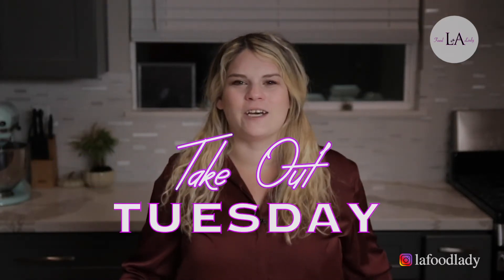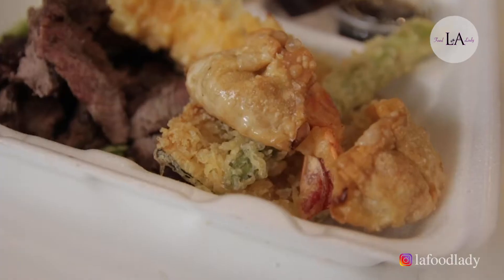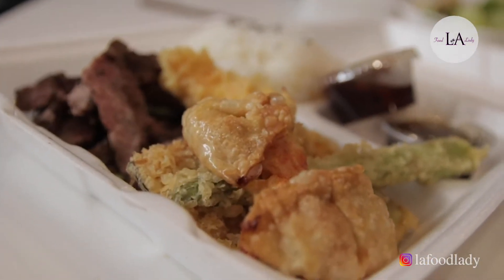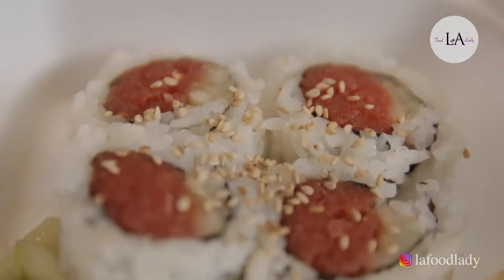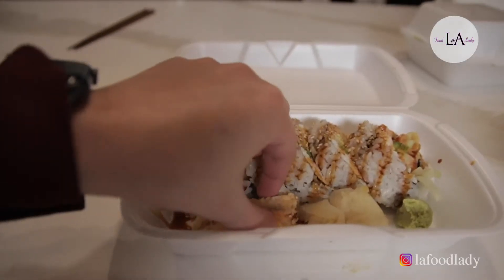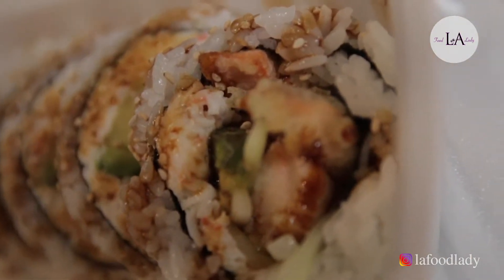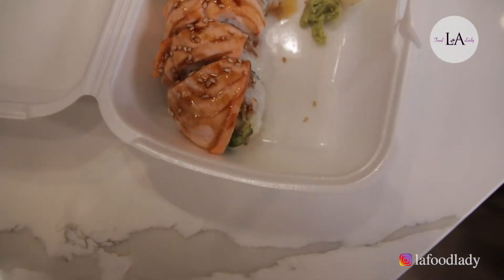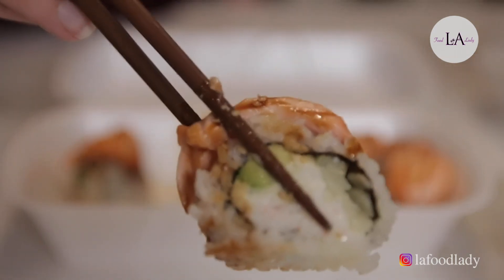Take Out Tuesday: Episode 10: Doko Sushi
LA Food Lady taste tests Doko Sushi in Tarzana. We ordered the Beef Teriyaki Combo Box, Spicy Tuna Roll, The Vegas Roll and The Baked Salmon Roll. When ordering takeout I would definitely get the Teriyaki Combo Box and the Spicy Tuna Roll again. I think fresh fish rolls do better when getting sushi as takeout. I've ordered from here previously for takeout and their rainbow roll was PERFECT. I've also dined in before and you really can't go wrong with what you order. I dined outside over the summer and the staff is very friendly and speedy. 9/10 $$